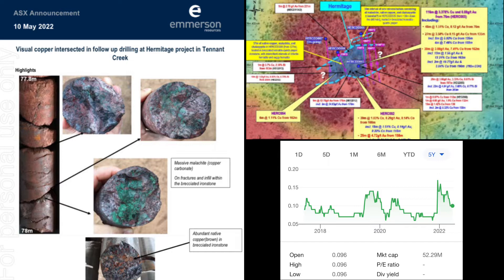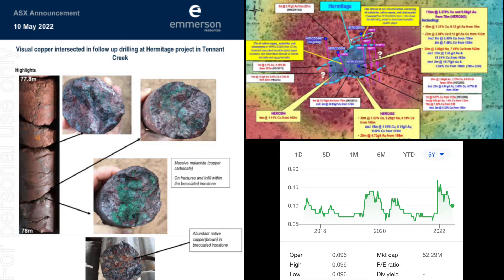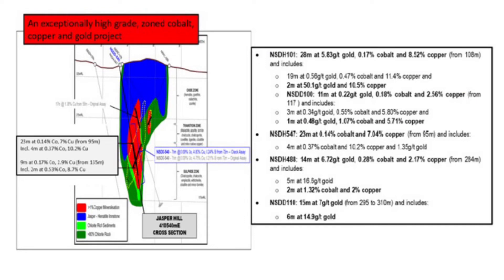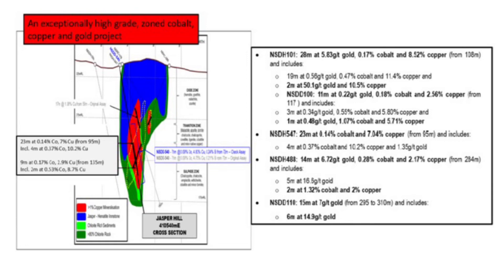Emmerson Resource Assays due in June 2022 🤑🚀👌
SelfWealth allows for CHESS sponsored ASX share trading and has a low flat fee of $9.50 per trade.

Copy my trades on Etoro:
Torlabriola (popular investor)